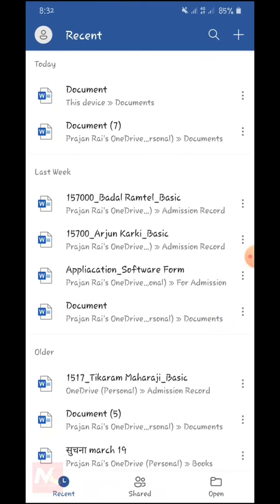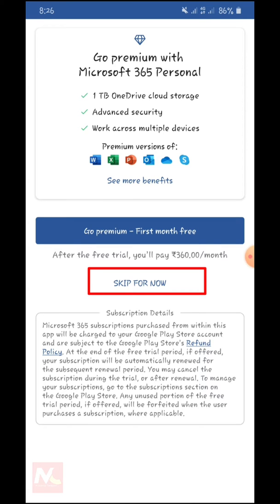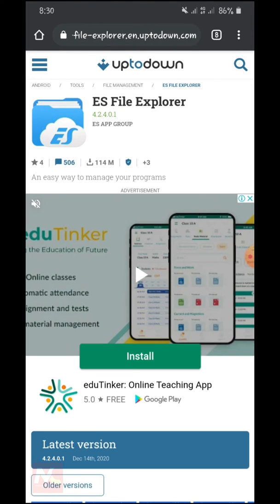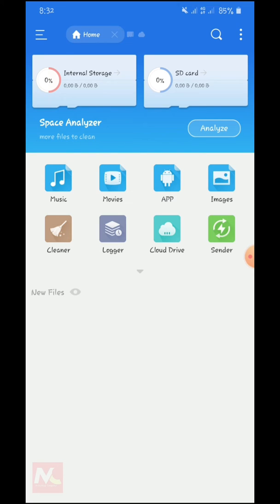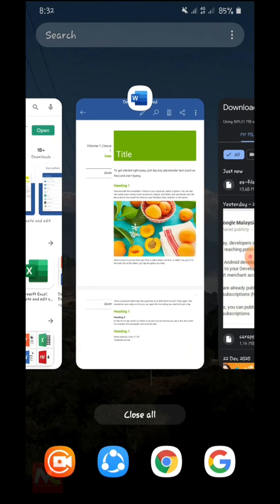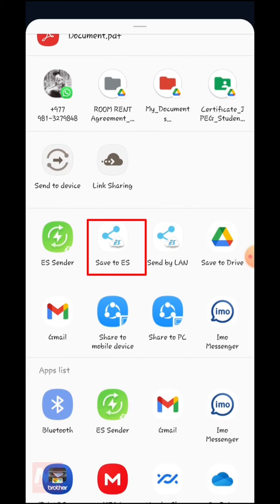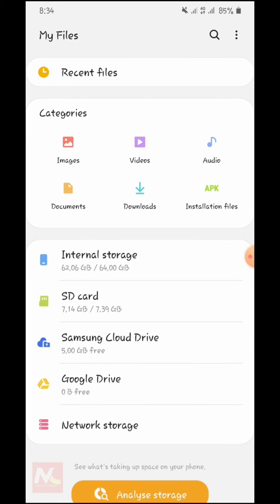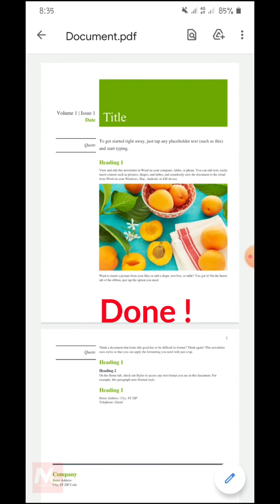How to convert Word to PDF in Mobile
in this video, you can know about how to convert word to pdf document file in mobile phones.

makepdf makepdf

Searching Keywords:
- prajan rai
- missiontop computer
- word to pdf document
- word to pdf in mobile
- convert word file into pdf
- ms word to pdf
- Hoe om MS word na PDF-lêer in 'n selfoon om te skakel
- كيفية تحويل MS word إلى ملف PDF في الهاتف المحمول
- এমএস শব্দটি কীভাবে মোবাইল ফোনে পিডিএফ ফাইলে রূপান্তর করবেন
- Kako pretvoriti MS word u PDF datoteku u mobilnom telefonu
- Hoe MS-woord naar PDF-bestand in mobiele telefoon te converteren
- Paano i-convert ang MS word sa PDF File sa Mobile phone
- Hoe konvertearje jo MS word nei PDF-bestân yn mobile tillefoan
- So konvertieren Sie MS Word in PDF-Datei in Mobiltelefon
- Πώς να μετατρέψετε τη λέξη MS σε αρχείο PDF σε κινητό τηλέφωνο
- כיצד להמיר MS word לקובץ PDF בטלפון נייד
- मोबाइल फोन में एमएस वर्ड को पीडीएफ फाइल में कैसे बदलें
- Hogyan konvertálhatom az MS szót PDF fájlba a mobiltelefonban
- Bagaimana mengkonversi MS Word ke PDF File di Ponsel
- Come convertire MS Word in file PDF nel telefono cellulare
- 携帯電話でMSWordをPDFファイルに変換する方法
- 휴대폰에서 MS 워드를 PDF 파일로 변환하는 방법
- Quam converto ad MS PDF File per telephonum mobile
- Cara menukar perkataan MS ke Fail PDF di telefon bimbit
- MS word програмыг гар утасны PDF файл болгон хөрвүүлэх
- မိုဘိုင်းဖုန်းမှ MS စကားလုံးကို PDF ဖိုင်သို့ပြောင်းလဲနည်း
- मोबाइल फोनमा एमएस शब्दलाई पीडीएफ फाइलमा रूपान्तरण कसरी गर्ने
- Como converter MS Word em arquivo PDF no celular
- Cum se convertește MS Word în fișier PDF în telefonul mobil
- Как преобразовать MS Word в PDF-файл на мобильном телефоне
- Maitiro ekushandura MS izwi kuita PDF Faira mune Nhare mbozha
- ජංගම දුරකථනයෙන් MS වචනය PDF ගොනුව බවට පරිවර්තනය කරන්නේ කෙසේද
- Cómo convertir MS Word a archivo PDF en un teléfono móvil
- Kumaha ngarobih MS word kana PDF File dina Handphone
- Hur man konverterar MS word till PDF-fil i mobiltelefon
- Кәрәзле телефондагы MS сүзен PDF файлына ничек күчерергә
- วิธีแปลง MS word เป็นไฟล์ PDF ในโทรศัพท์มือถือ
- MS Word'ü Cep Telefonunda PDF Dosyasına Dönüştürme
- MS Word-ni mobil telefonda PDF-faylga qanday o'zgartirish mumkin
- Cách chuyển đổi MS word sang PDF File trên điện thoại di động
- Ungaliguqula kanjani igama le-MS libe yiFayela le-PDF kuselula
- word to pdf
- convert word file to pdf
- pdf converter
- convert word to pdf
- pdf file
- how to
- ms word
- edit pdf file in mobile
- how to edit pdf file in mobile
- convert powerpoint to pdf file
- word to pdf convert
- how to convert word to pdf
- word to pdf converter